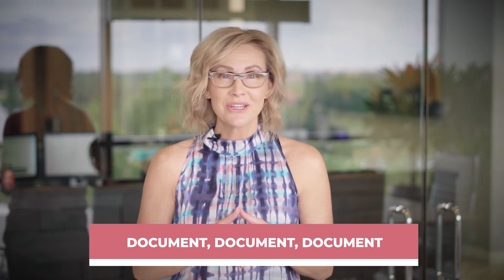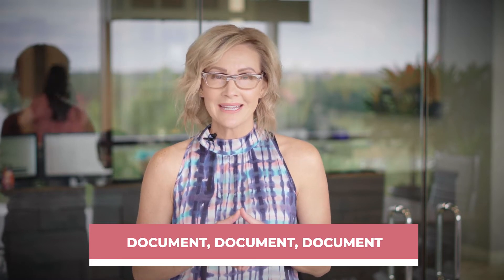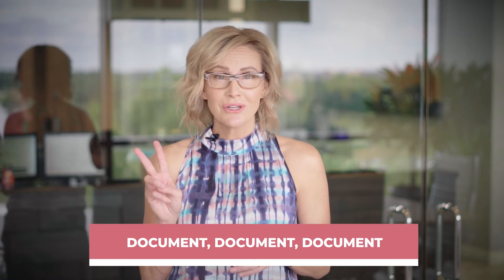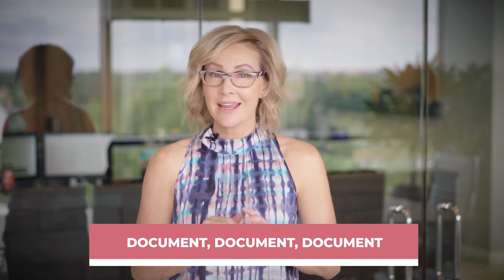How To Buy A Home When Self Employed!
👩‍💼 👨‍💼 Are you self-employed? Here's what you need to know about buying a home! 👇

Whether you have a thirving business or just a side hustle, it's important to understand how you can prepare yourself for buying a home! 💯

Today, I'm diving into everything you need to know about self employment and home buying! 💼 🏡

Do you have a side hustle? I'd love to check it out! Drop your business page in the comments below so I can give it a follow! 👇